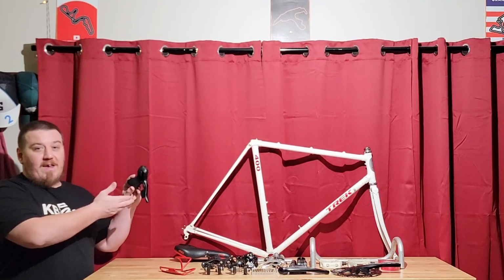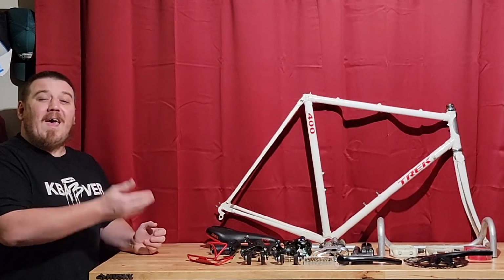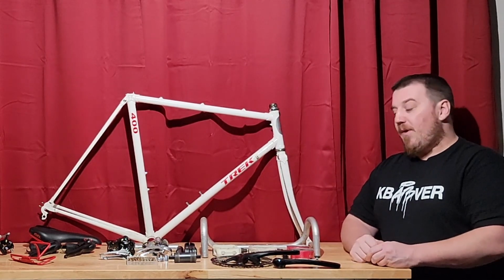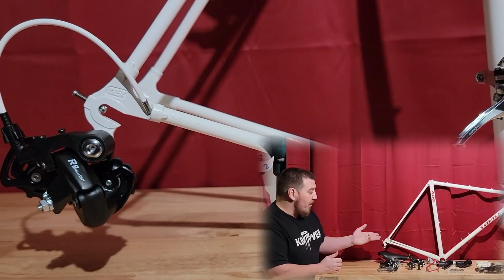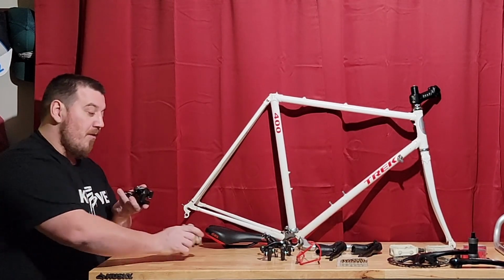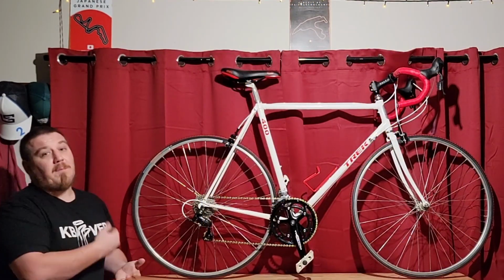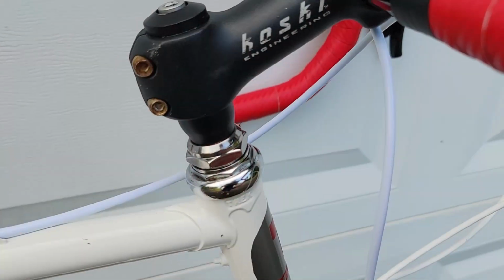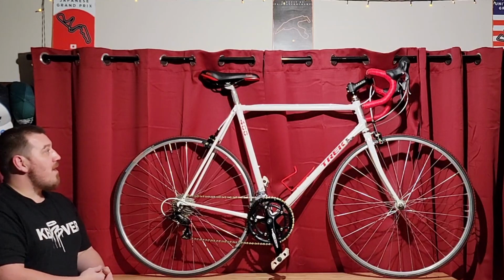BUDGET ROAD BIKE BIBLE: CUSTOM BUILT 1992 TREK 400 USA STEEL FRAME ROAD BIKE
It only felt right to bring this Trek 400 back to it's glory days and give it a full rebuild with all kinds of upgrades/new parts, which we'll do a deep dive on! ALL parts listed below:
-Shifters I used
-Cranks I used
-Brakes I used
-Threadless stem for vintage 25.4mm road handlebars
-Rear Derailleur I used
-28.6mm seatpost to fit frame
-Threadless Stem converter I used
-Front Derailleur that matches (need spacer for 28.6mm frame):
-Bottom Bracket I used
-Cable Stops I used
-Bartape I used
-Pedals I used
-CNC Colored Shift Cables & Housings Kit
-Jagwire Colored Brake Cables & Brake Housings Kit
-Shift cable housing, bulk 50ft
-Basic Shifter Cable set to build bike (UNDER $12 for the whole kit!)
-Shimano shift cables, 2 Pack shift cables only $8
-Sunlite Sealed brake cable housings (Multiple colors & CHEAP! 50ft/$16.99)